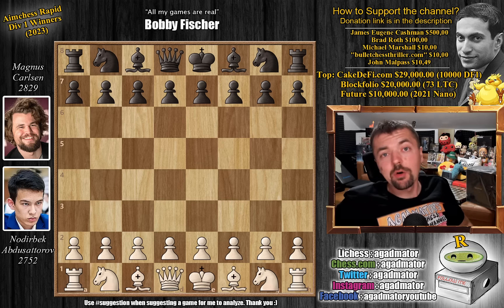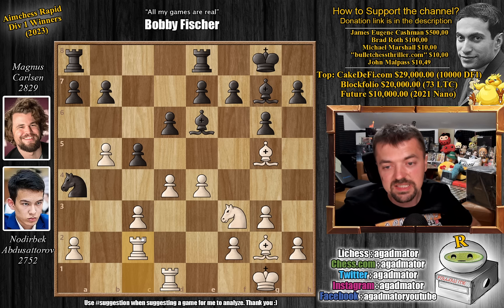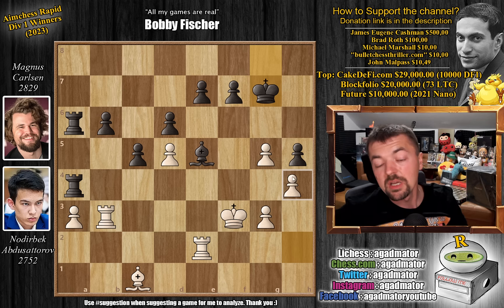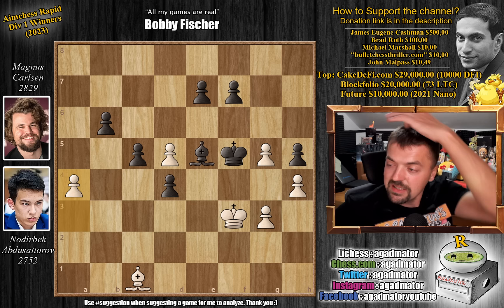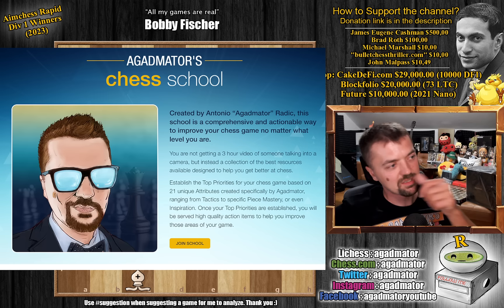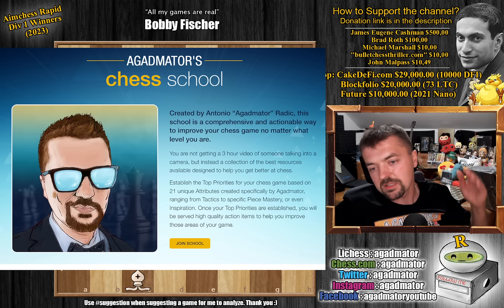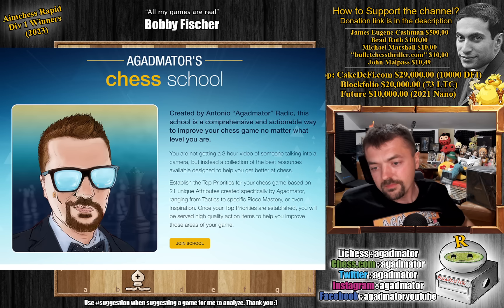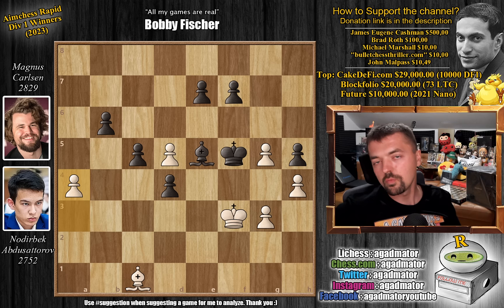The Midas Touch? The Magnus Touch! (+ Big Surprise in The Video)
Abdusattorov, Nodirbek (2840) - Carlsen, Magnus (2892) *
Champions Chess Tour Aimchess Rapid 2023 (Chess.com) [03-01] 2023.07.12
E60 King's Indian, 3.Nf3

00:00 Hello Everyone!
09:10 The Big Surprise!

The Aimchess Rapid, the 4th event on the $2 million 2023 Champions Chess Tour, features three Divisions of 8, 16 and 32 players. Each division is a double-elimination knockout where if you lose one match you drop down to a Losers bracket and can still win the tournament. In the Grand Final if the player from the Winners bracket loses, there's a rematch. The total prize fund is $235,000, with a top prize of $30,000 (150 Tour points) in Division I, $10,000 in Division II (50 points) and $5,000 (20 points) in Division III. The top 3 in Division I and the winner of Division II qualify straight to Division I of the next event on the Tour.

The time control for normal games is 15 minutes per player for all moves, with a 3-second increment each move. In Division I and II the Winners bracket matches are played over four games, while in the Losers bracket there are two games. In Division III all matches are over two games except the 4-game Grand Final. A tie in a match is decided by an Armageddon game with no increment, where the players bid for time they are willing to play with. The lowest bidder gets that time and can pick colour, while the opponent gets 15 minutes. Black only needs a draw to win the match.

Mailbox where you can send stuff:

Antonio Radić
AGADMATOR d.o.o.
Franje Tuđmana 12
Croatia
48260 Križevci

NANO nano_1h1kgfaq88t1btwadqzx73rbha5hwbb88sxmfns851kwj8hnosdj51w388xx
Monero 4AdvvqmC4xhPyyRSAEDxTTAoXdxAtX2Py6b8Eh4EQzBLGbgo5rY5Khcap1x76JrDJH87yibAE9b6TPwTsvBAiFFCLtM8Be7